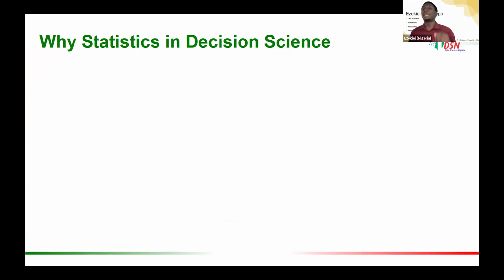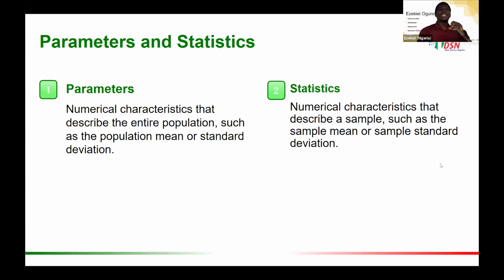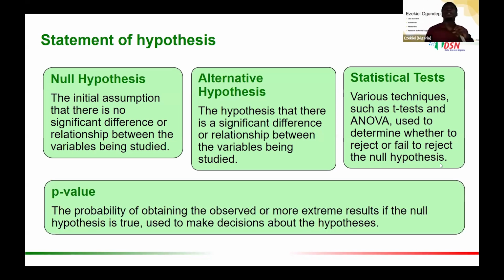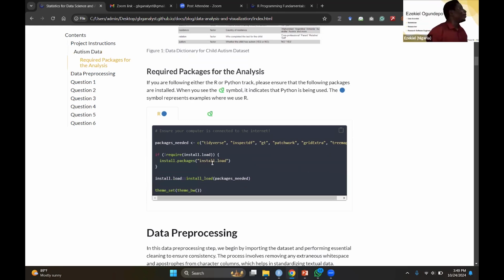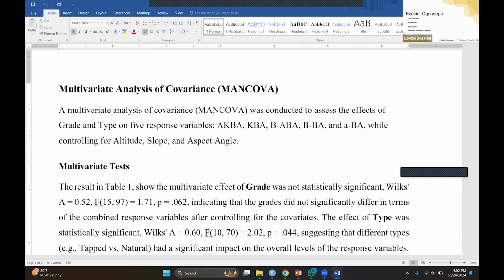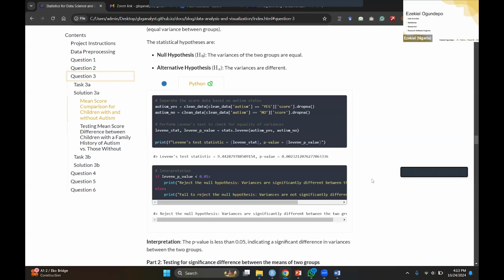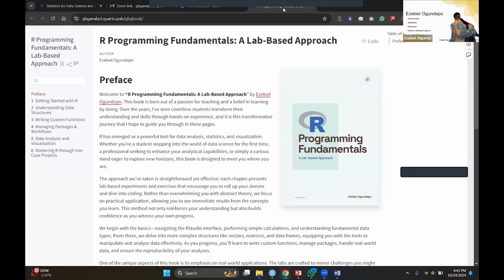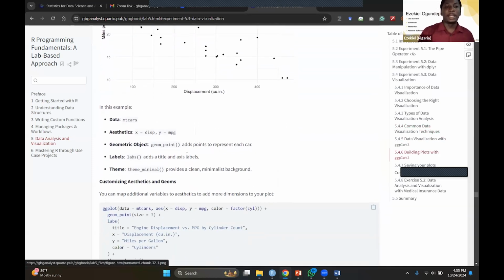DSN AI 2024 Bootcamp - Statistics for Data Science & Analytics by Ezekiel Ogundepo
Unlock the power of data-driven decision-making with Ezekiel Ogundepo in this engaging session from the DSN AI 2024 Bootcamp. Dive into core statistical concepts essential for data science and analytics, including descriptive statistics, hypothesis testing, regression analysis, and data visualisation.
Ezekiel provides practical insights and real-world examples to help participants understand how statistics form the backbone of impactful data analysis.

Whether you're a beginner or an experienced professional, this session will deepen your statistical knowledge and enhance your analytical skills.